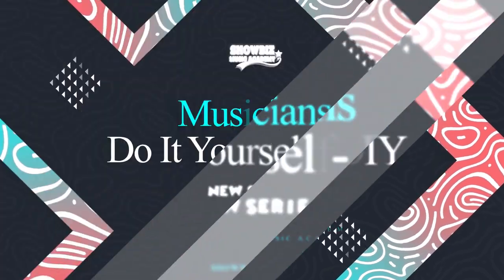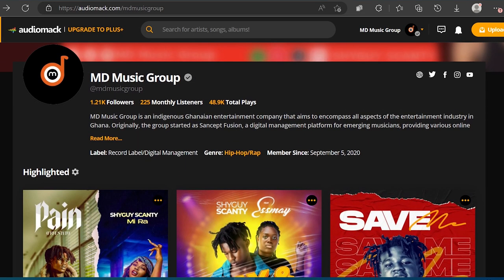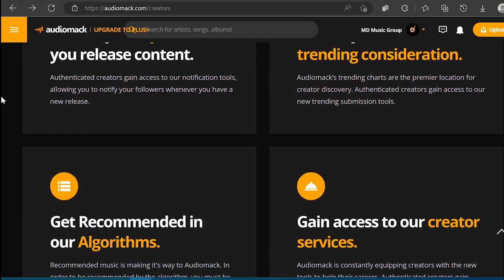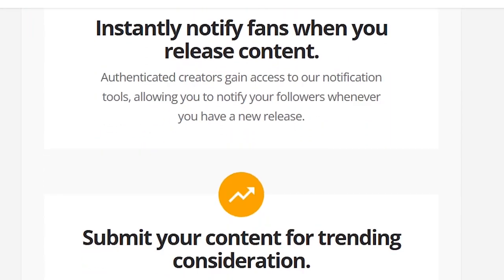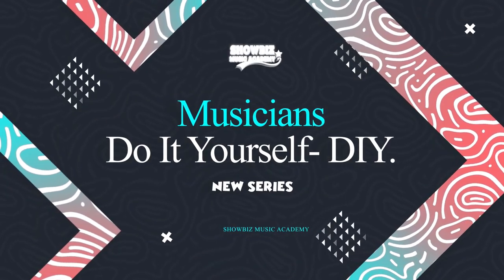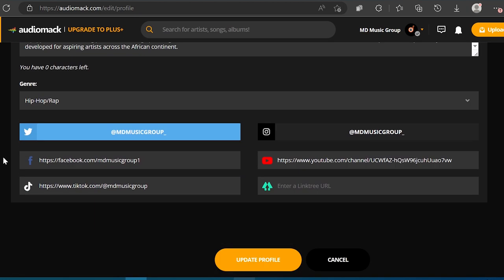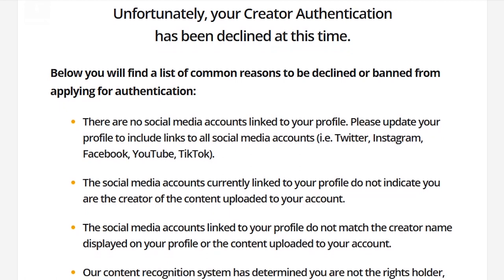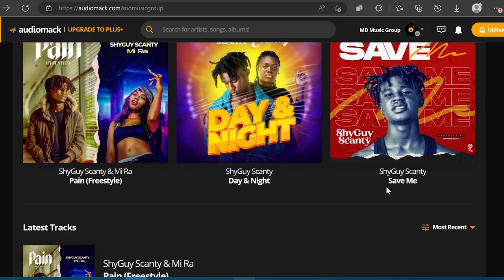Audiomack Verification for Record Labels and Artiste Management Group: Overcoming the Rejection.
Discover the essential steps for record labels and artist management to get verified on Audiomack and unlock new opportunities for success. Learn how to navigate the verification process and monetize your content on this renowned music platform.